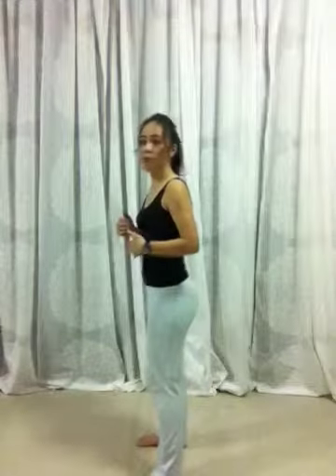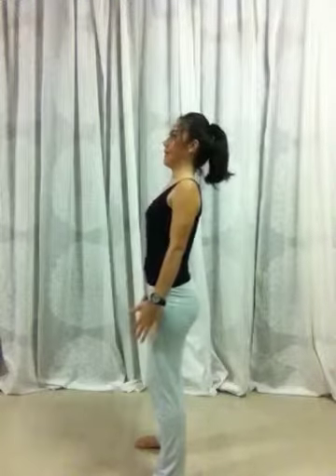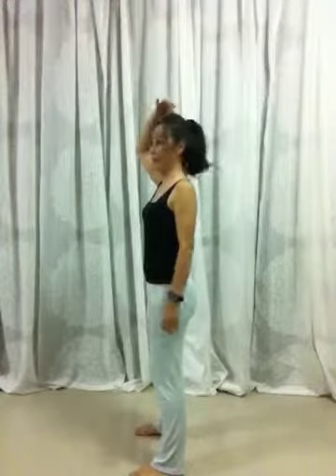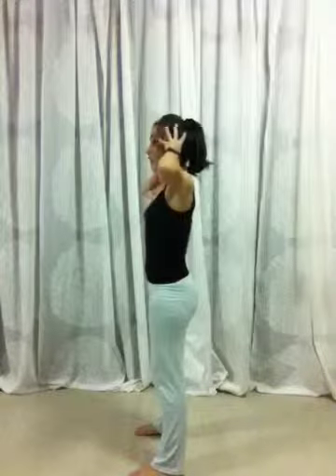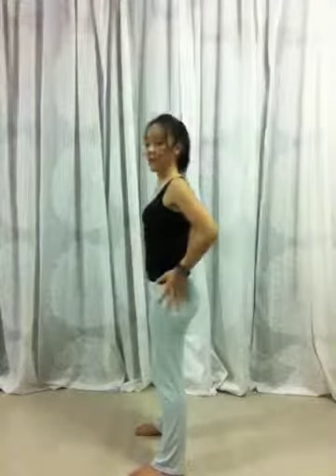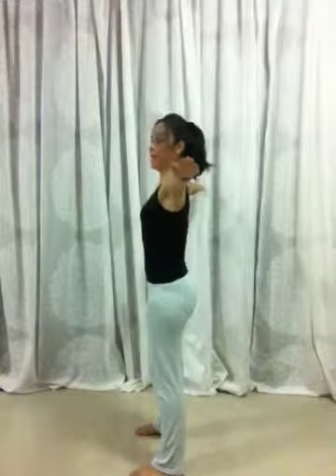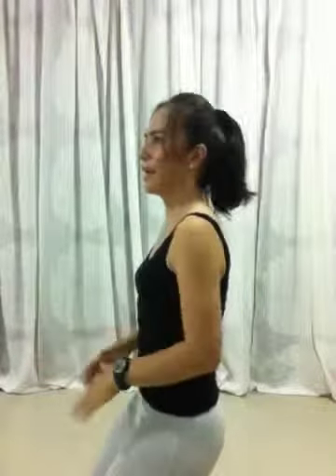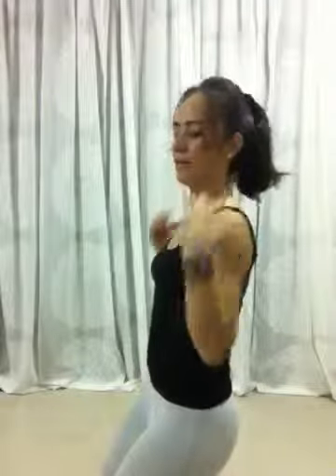The new SEXY TV-Aligning your posture for more Energy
Before you do any excersise, walk or seat it will support you to know how to align your posture easily.